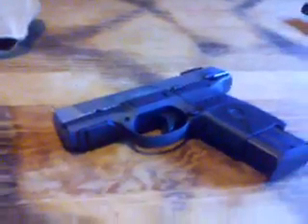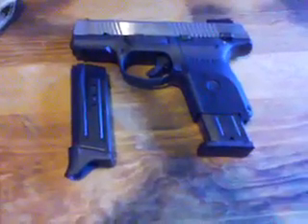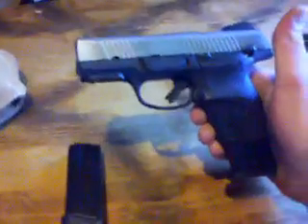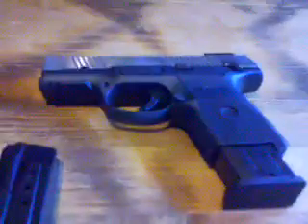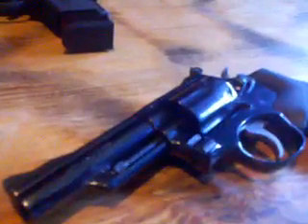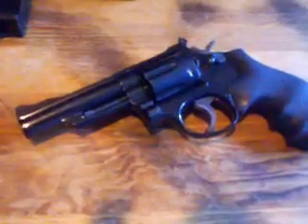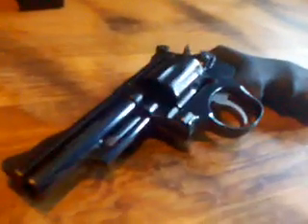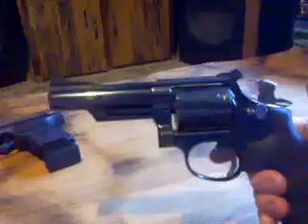SHTF guns on a budget part 3. The handgun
Heres my thoughts on SHTF sidearms. I pick the s&w model 19 for its flexability, reliability, and power. Thank you all so much, for your views, subs, and comments